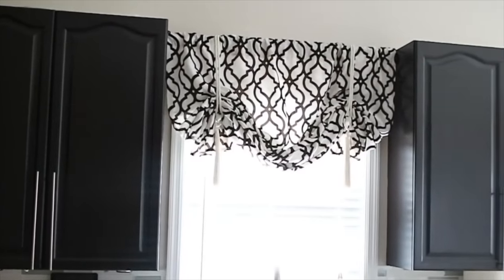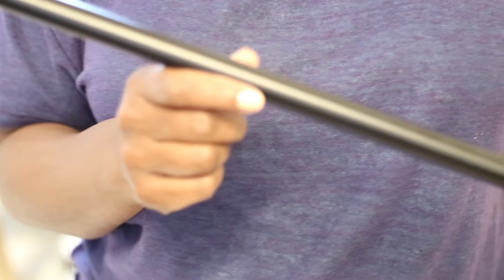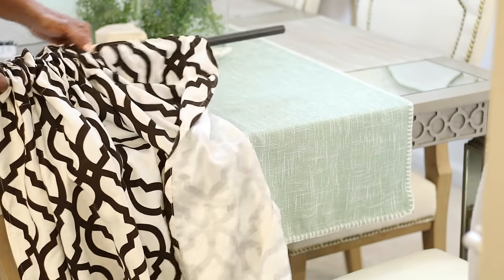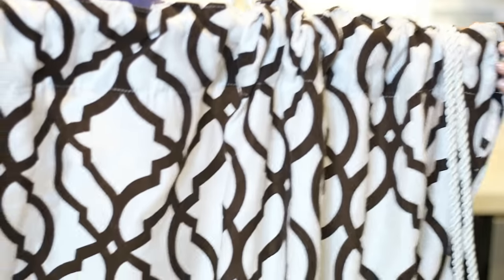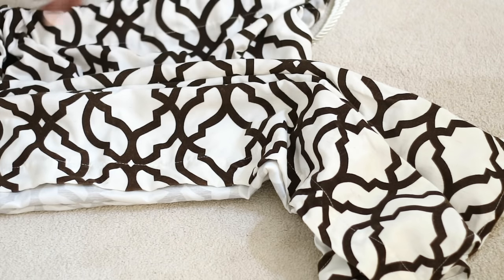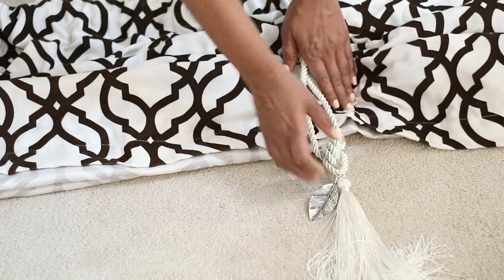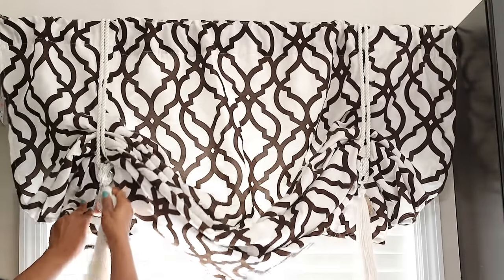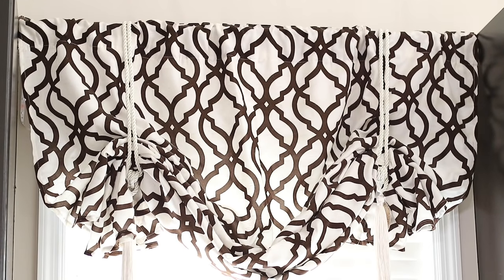HOME MAKEOVER SERIES - DIY KITCHEN CURTAIN IDEAS - USING REGULAR CURTAINS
HOME MAKEOVER SERIES - DIY KITCHEN CURTAINS

CURTAINS - TUESDAY MORNING
CURTAIN ROD - BURLINGTON
TASSELS - ROSS